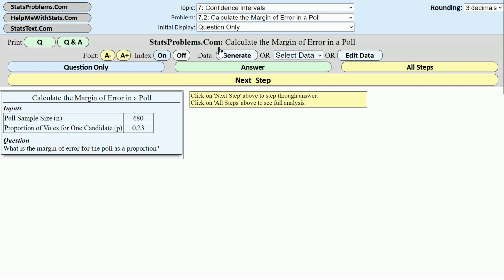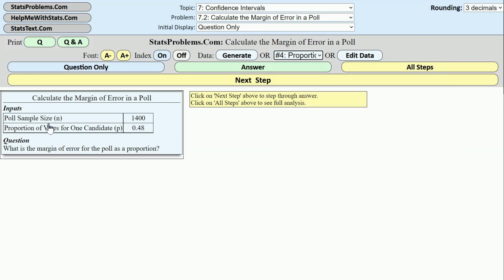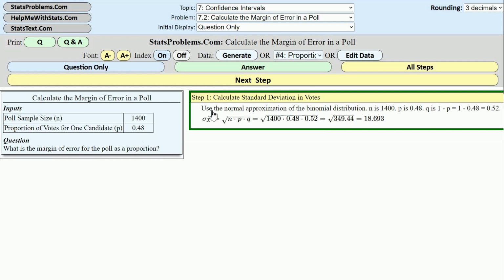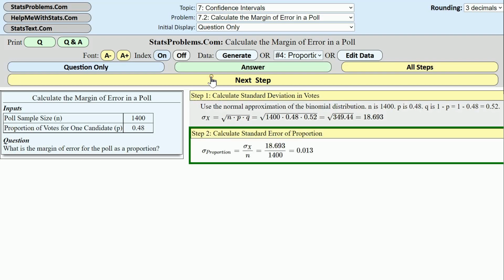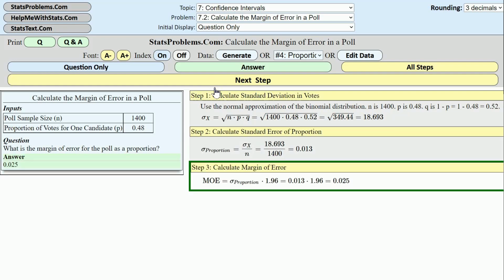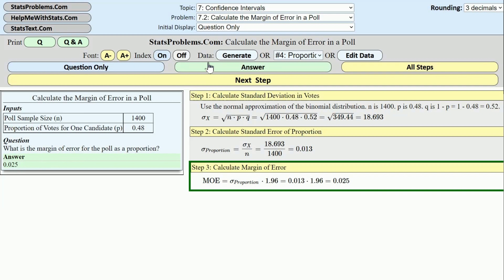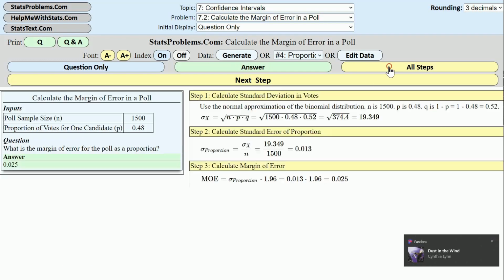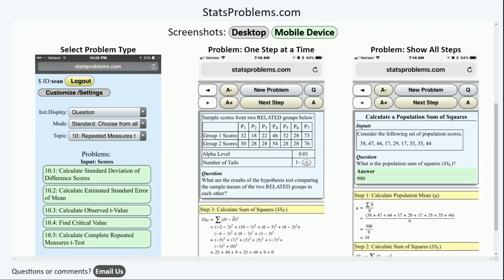How to Calculate a Margin of Error in a Poll: A Step By Step Solution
Learn how to Calculate a Margin of Error in a Poll with this step-by-step tutorial created using the free which lets you work step-by-step through an unlimited examples of more than 60 different statistical analyses. has the videos on this channel, concept videos, review questions a free online comprehensive behavioral statistics textbook.